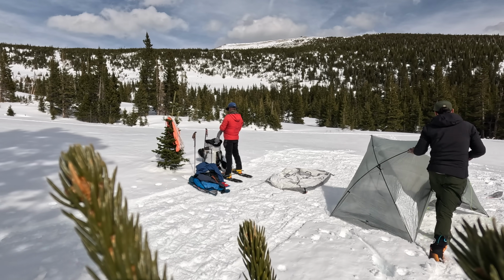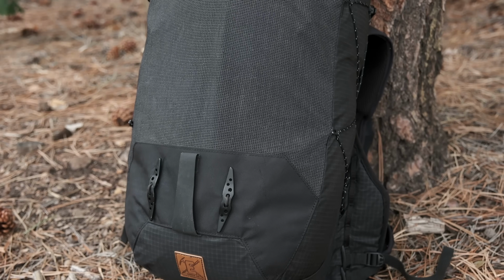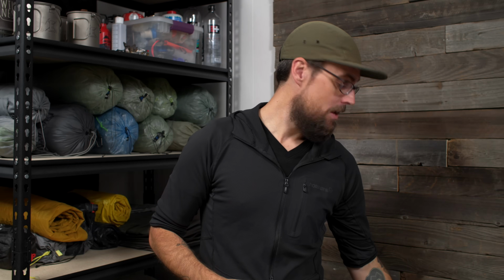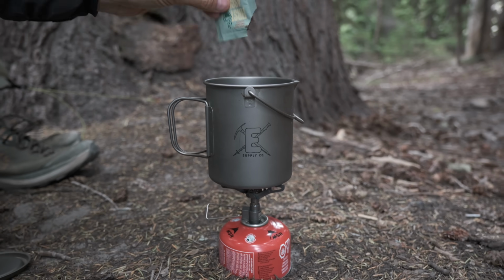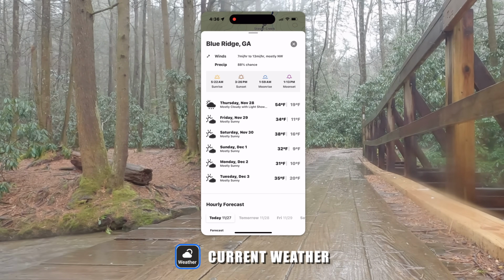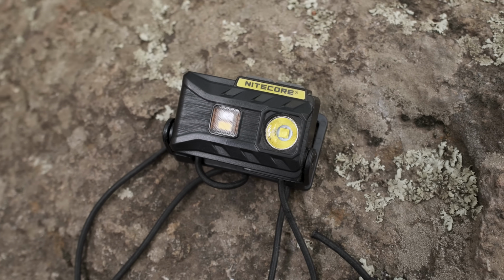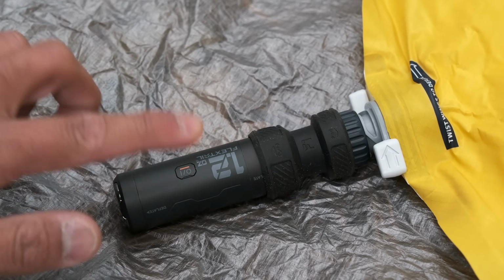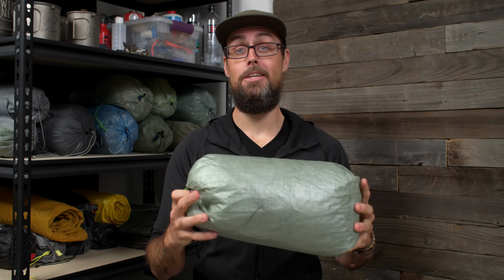My Favorite Backpacking Gear of 2024 (Top 10)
Here's a list of my Top 10 Favorite pieces of Backpacking Gear from 2024!

Flip Fuel
Aoka Carbon Tripod
Petzl Swift RL Headlamp

Come Hike, Camp, & Learn with ME at Highlander Big Bear 2025

Get My Weekly Video Podcast, New Gear Sneak Peeks, & MORE!

- Camera -
Fuji XT-4

- Lense -
Fuji 23mm 1.4